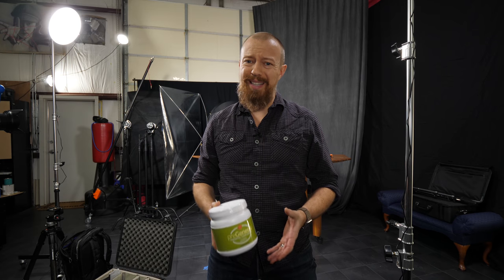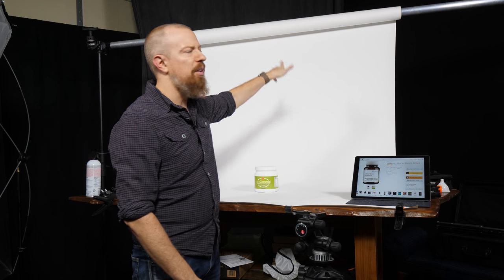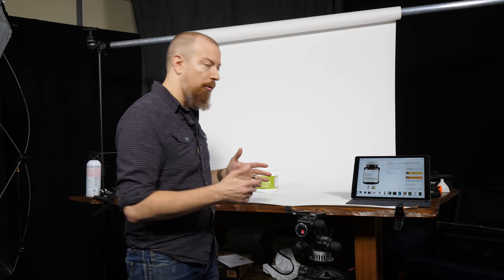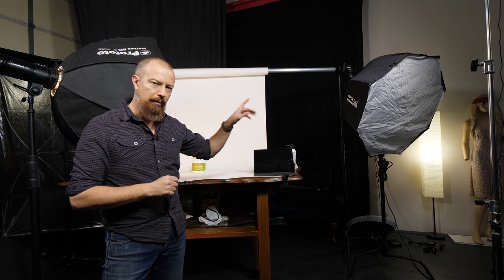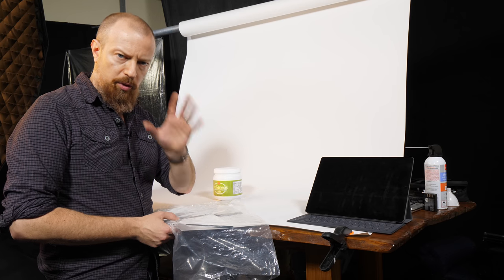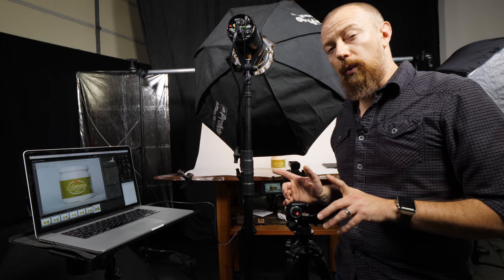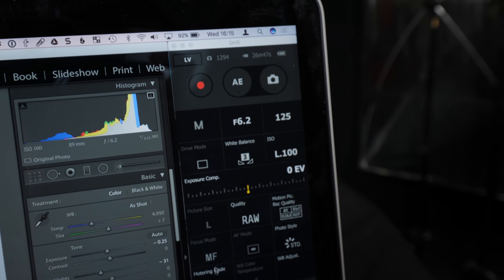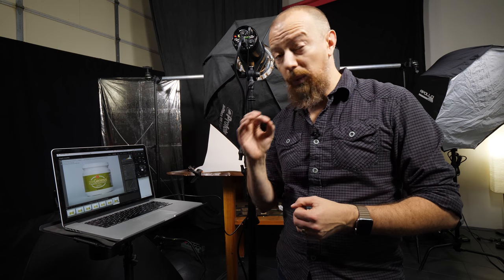Product Photography Insights - LUMIX GH5 Tethered Product Shoot for Growbaby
I recently did a simple product shoot for a client, Growbabyhealth.com, and narrated the journey for you. You get to see what GH5 Tethering is like, as well as a timelapse of me setting up for the shoot.

“Time Stood Still” by Marc Robillard
PhotoJoseph.com/artlist

-PhotoJoseph